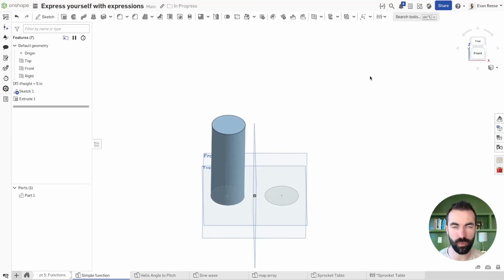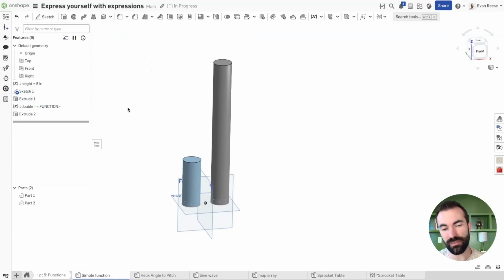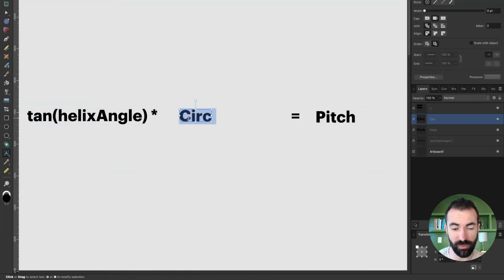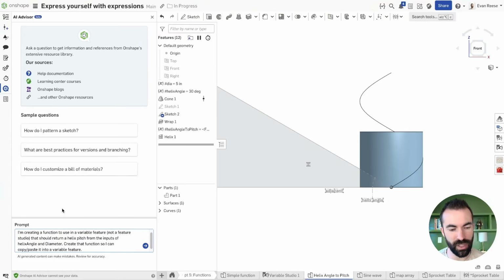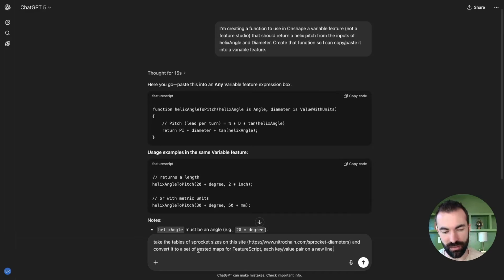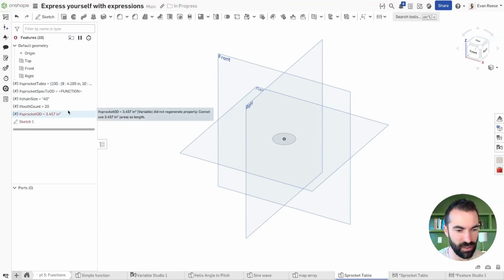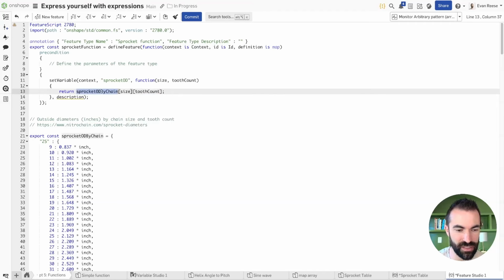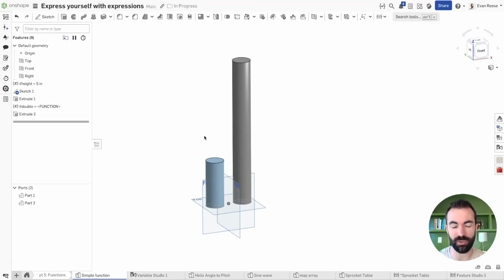Expressions pt 5: Functions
Functions are packets of coded logic that you can reuse, and Onshape supports them in variable features. In parts 1-4 we covered a lot of ways of manipulating values, but a function makes it easy to reuse that work without having to re-write it every time.

00:00 Start
00:34 What's a function?
01:37 Basic example
04:41 One bummer
05:43 helixAngleToPitch()
10:40 Onshape Advisor for help
13:00 Chat GPT helix function
14:08 sprocketOD()
18:36 Troubleshooting fun!
20:52 Use a custom feature